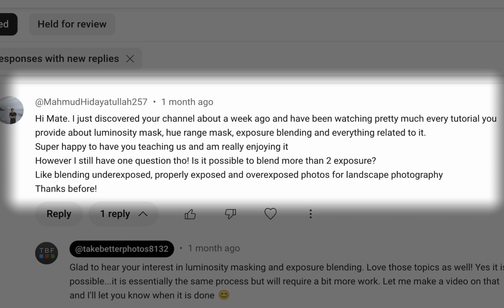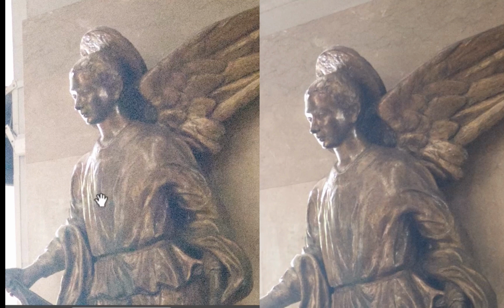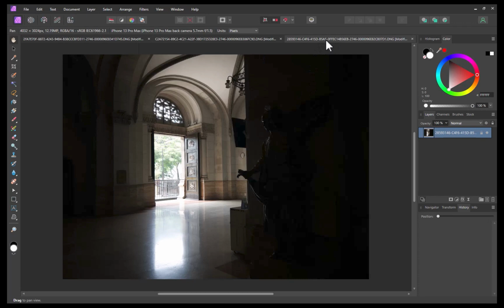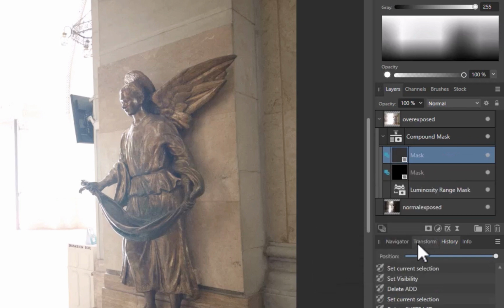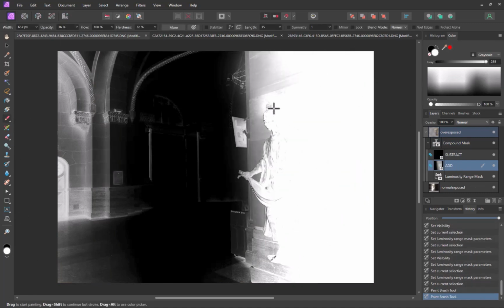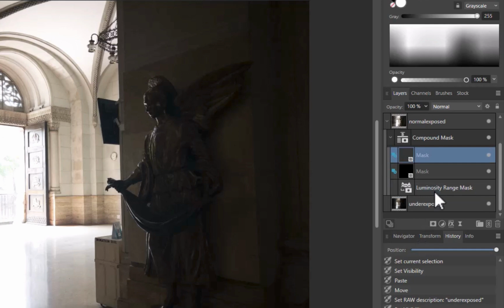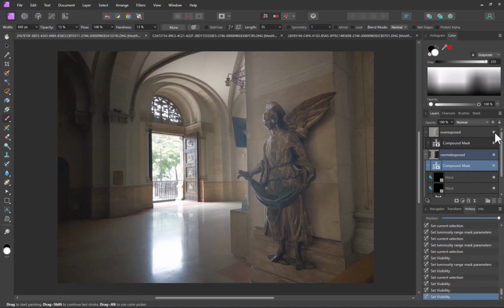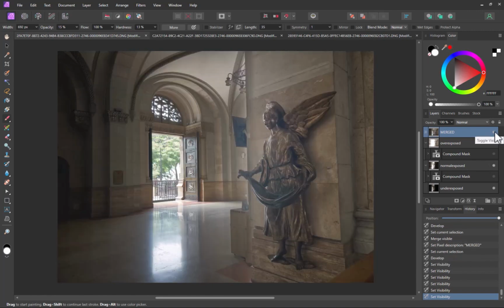AFFINITY PHOTO: HOW TO BLEND THREE EXPOSURES (RAW) WITH LUMINOSITY MASK FOR SUPREME DYNAMIC RANGE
This video comes from a viewer question where they wanted to know how to blend three exposures for supreme dynamic range and eye-popping detail using compound masks, luminosity masks and other Affinity Photo tools!